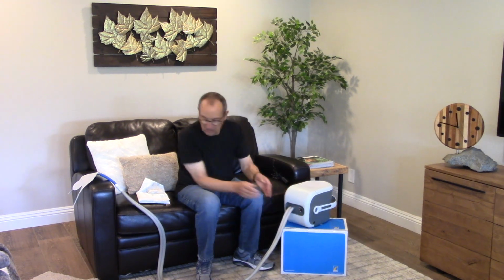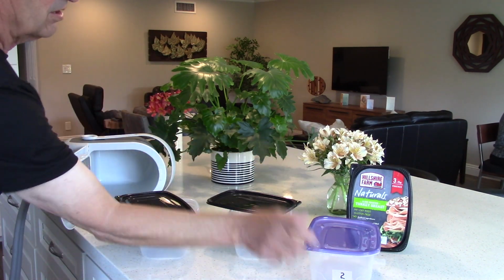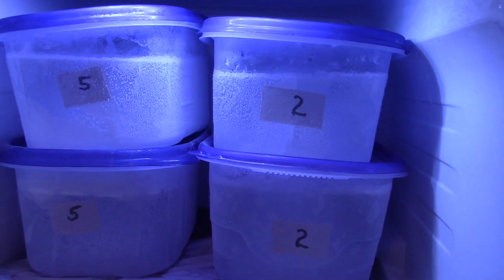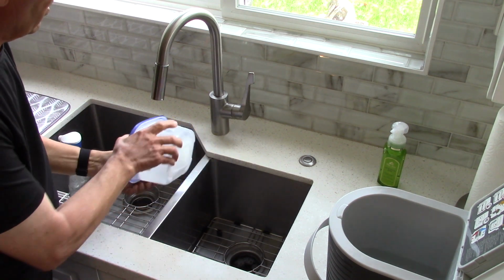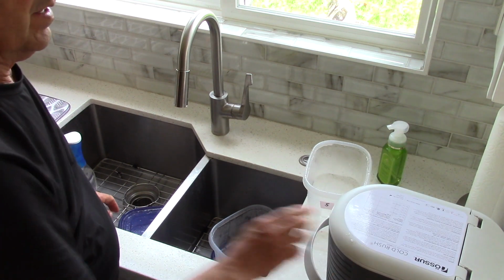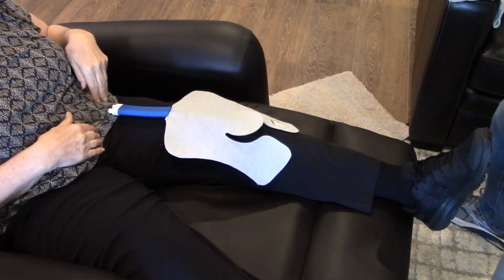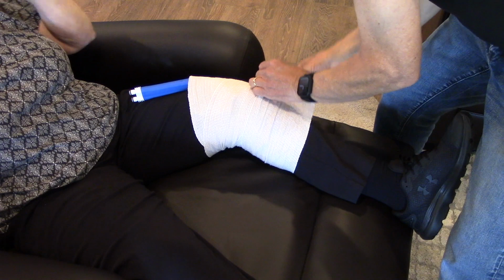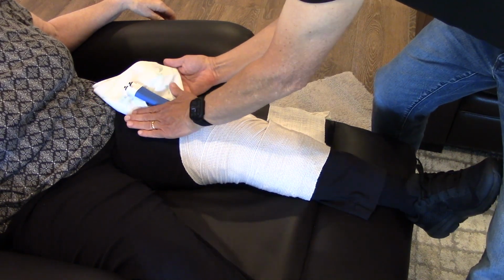Simple Ice Water Pump = less Pain meds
This video demonstrates how a simple but effective ice-water recirculating system can alleviate pain from knee replacement surgery or from any joint pain. This system reduces inflammation, pain, and swelling thus reducing the need for opioids and other drugs at a time when our nation is suffering from an opioid epidemic.
My wife and I learned some simple tricks to make the difficult first post-surgical weeks a little easier.
We found our unit, the "Ossur Cold Rush, to be excellent, but you can find many other similar systems online.